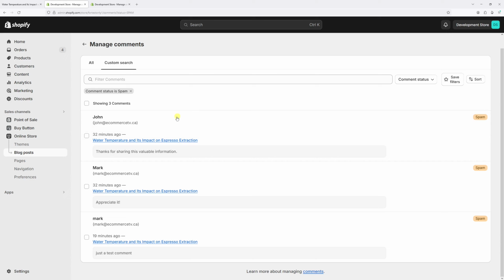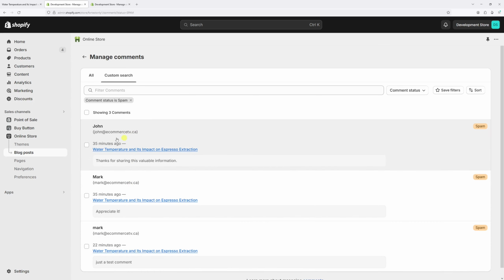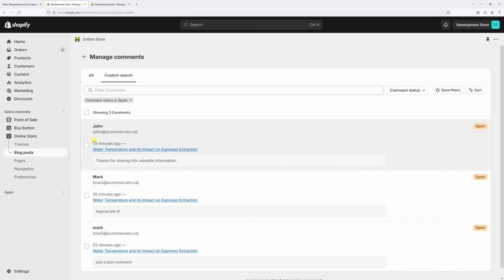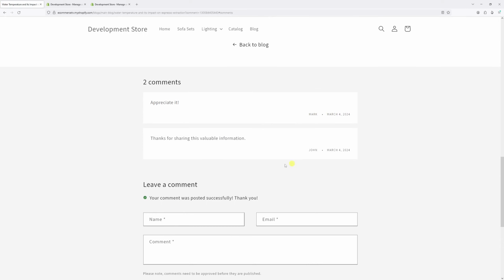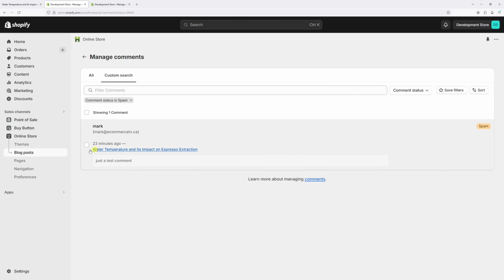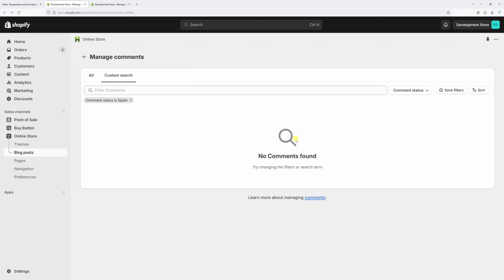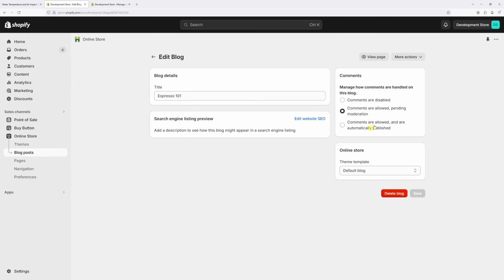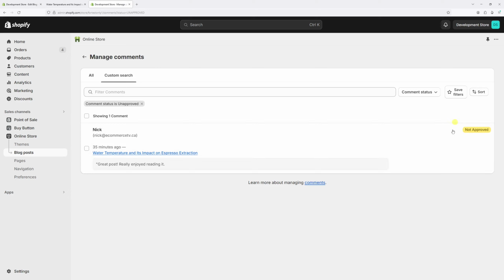How to Manage "Spam" Comments in Shopify Blog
This tutorial demonstrates how to access the settings for managing comments marked as "spam" in your Shopify blog, enabling you to either approve spam-labeled comments or delete them altogether. Additionally, I'll walk you through the settings that provide you with more control over user-posted comments.